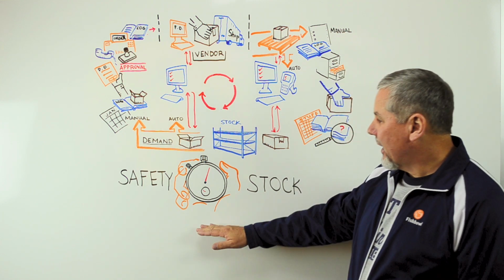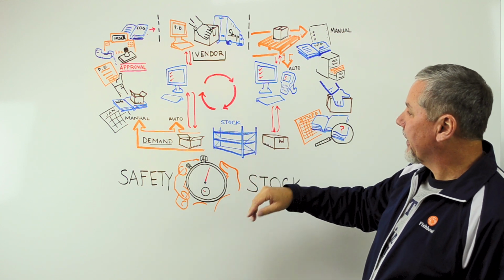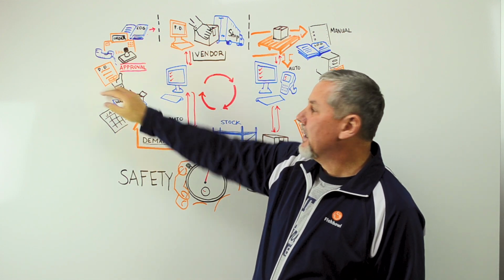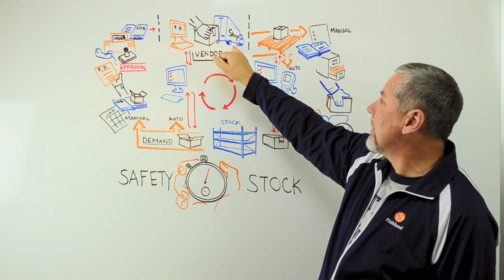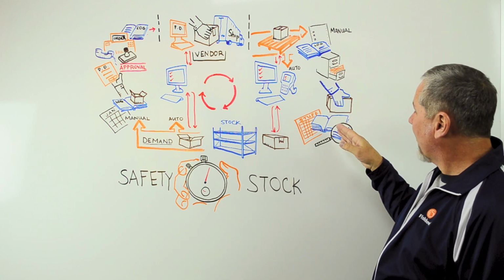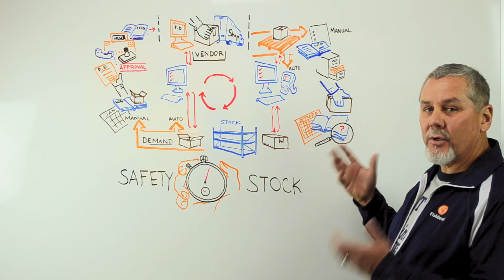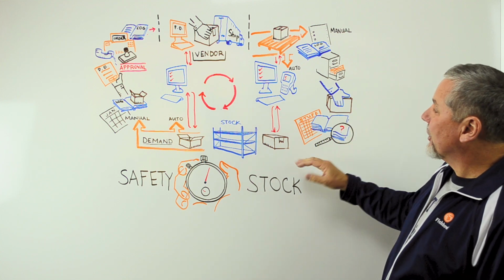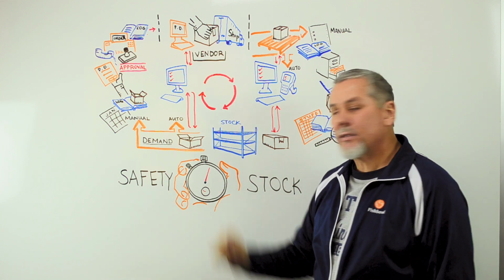How To Optimize Safety Stocking - Whiteboard Wednesday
Would you like to know how to optimize safety stocking? The secret is to use an automated inventory management system to measure your inventory levels, cycle times, and other things that go into maintaining your inventory.

Fishbowl CMO Kirk Tanner explains the importance of keeping safety stock and how to do it. You can either manually reorder products when they get too low or you can use inventory software to set up automatic reorder points, saving you time and worry.

Fishbowl's Whiteboard Wednesday takes a complex inventory management topic and uses visuals and words to explain it in just a few minutes. Fishbowl Inventory is the most requested inventory management solution for QuickBooks users.